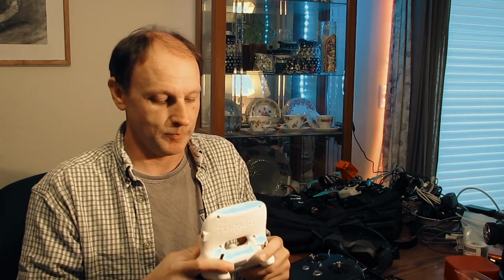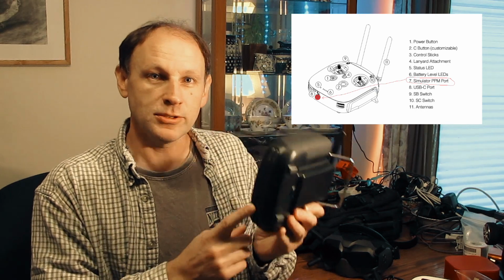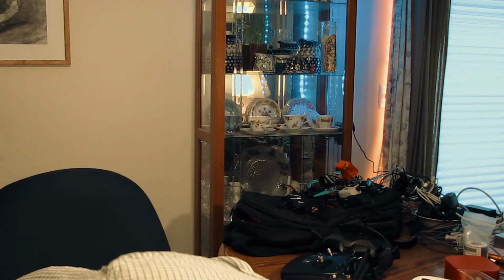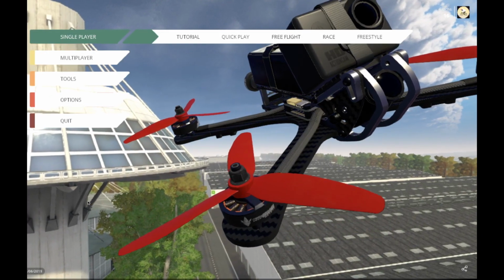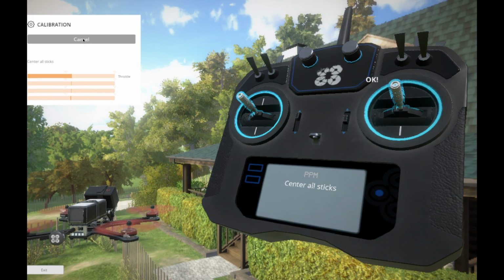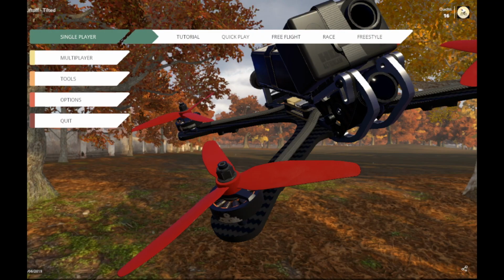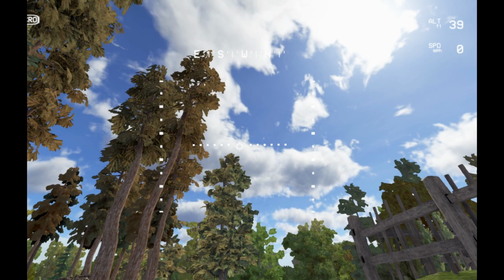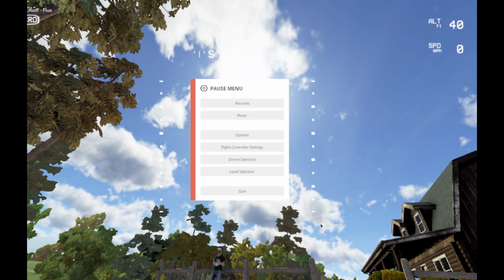Using the DJI Digital FPV Radio with the Liftoff Flight Simulator ( on a Mac )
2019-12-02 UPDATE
As of now this video is now out of date.  If you upgrade to the December 2019 firmware you no longer need the PPM cable and can directly connect the radio to your computer.

Now that I have a DJI Digital HD FPV System and use the DJI radio to fly, I wanted to get that radio connected to a flight simulator like Liftoff on my Mac laptop so I could get used to the form factor quicker.  To do that you need a USB adapter like the ones listed below.

This amazon link points to a USB adapter that looks absolutely identical to the one I have.  No guarantee that it will work, but it really should.

This amazon link points to an adapter that others in the DJI Facebook group have said works for them.

While this tutorial is for the Liftoff simulator, the same USB adapter and similar calibration steps should work for other simulators like Velocidrone, FPV Freerider, DRL and so on.